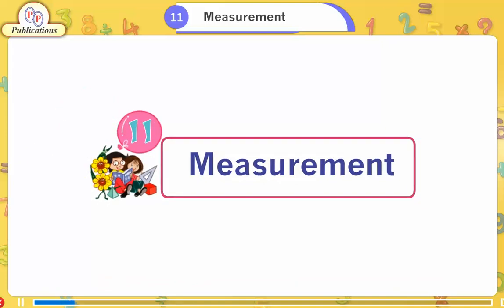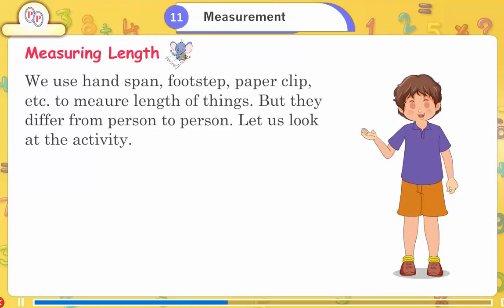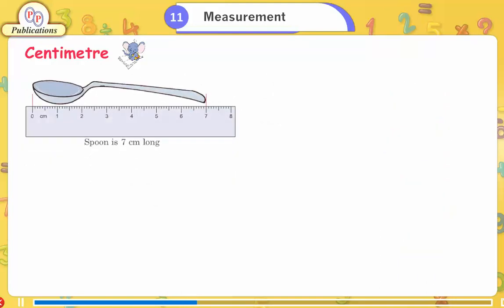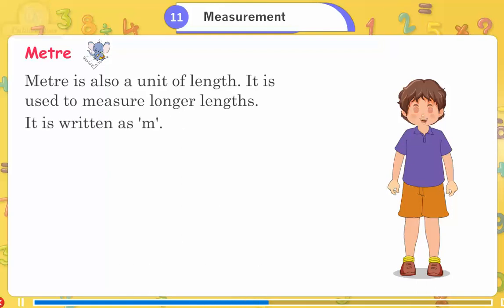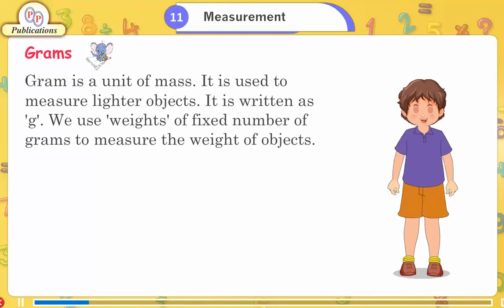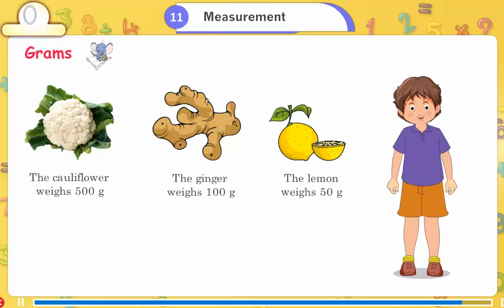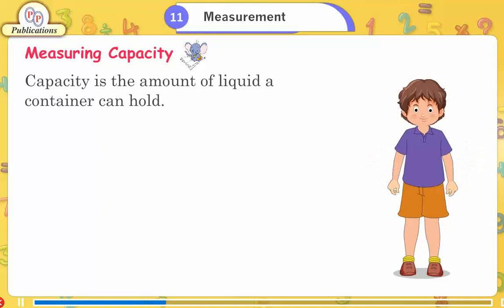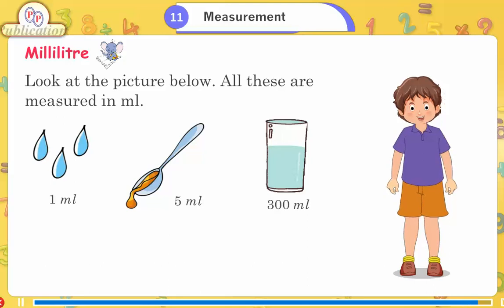Ch_11 | Class_2 | Math | Measurement| For children